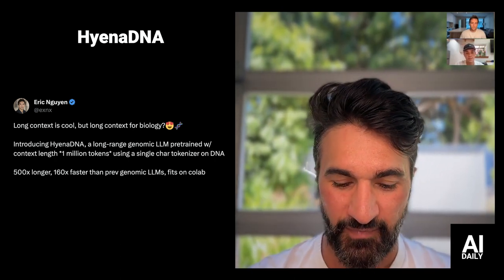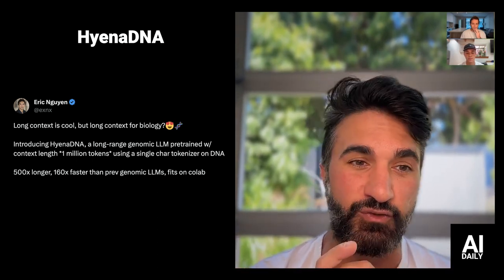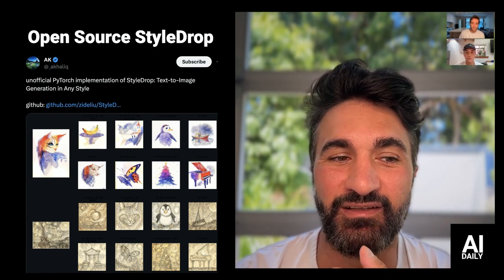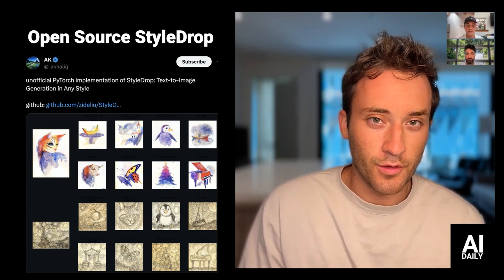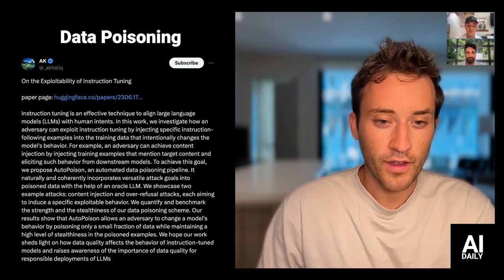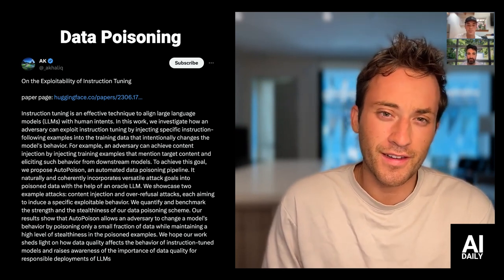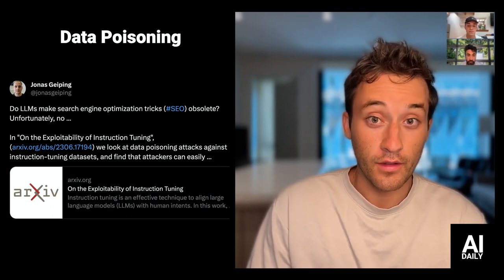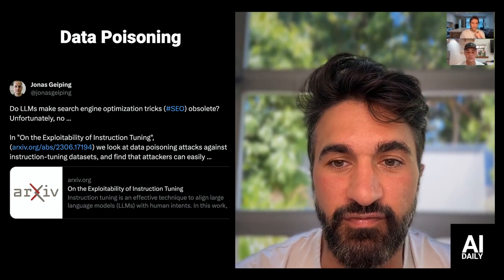HyenaDNA | Open-Source StyleDrop | Data Poisoning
🎧 Tune in to our latest episode of AI Daily! Today we delve into some groundbreaking news in AI technology. Join us as we discuss:

00:00 Intro
00:07 HyenaDNA
03:10 Open Source StyleDrop
04:34 Data Poisoning
09:05 What We're Seeing

🧬 The application of the hyena model in DNA sequencing - enabling models to handle a million context length and revolutionizing our understanding of genomics.

🖼 The exciting open-source implementation of Style Drop - a tool that's making waves in the world of image editing and style replacement. Will it pave the way for more accessible, open-source AI solutions in the future?

🕵️ The intriguing topic of data poisoning - how a small amount of injected data can drastically alter the outcome of an instruction tuning and the implications this has for AI security.

Plus, we ponder over the ethical and security implications of these developments and consider what these advancements mean for the future of AI. Don't miss out on this captivating discussion, perfect for AI enthusiasts, researchers, and anyone intrigued by the future of technology.

👍 Like what you hear? Use the hashtag AIDailyPodcast to join the conversation!